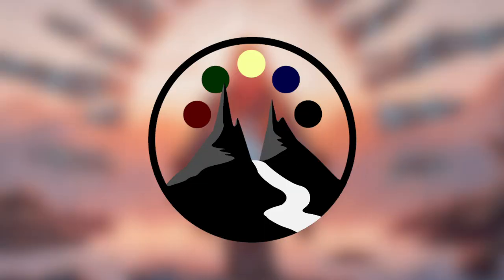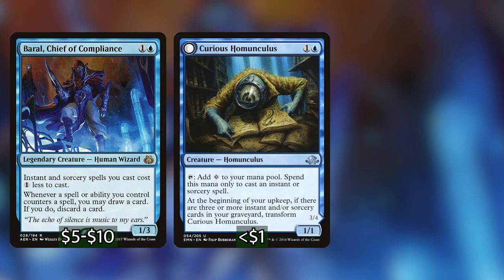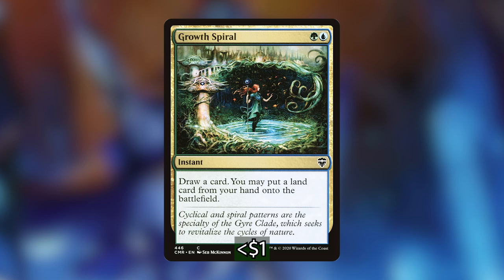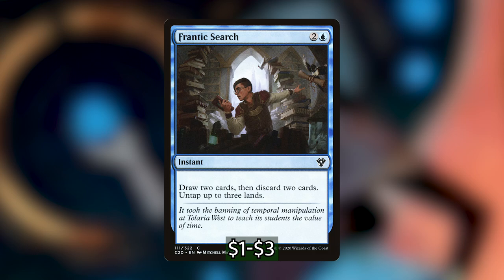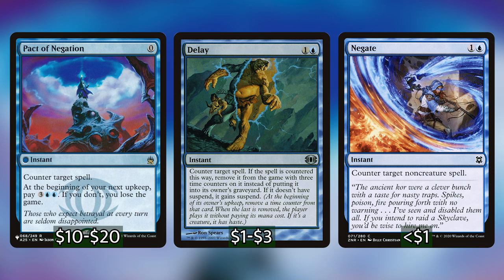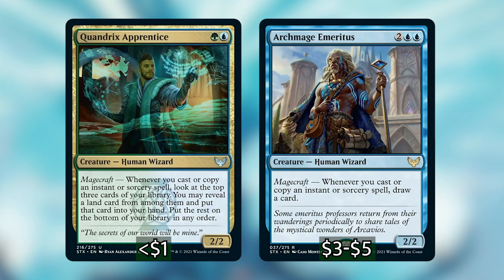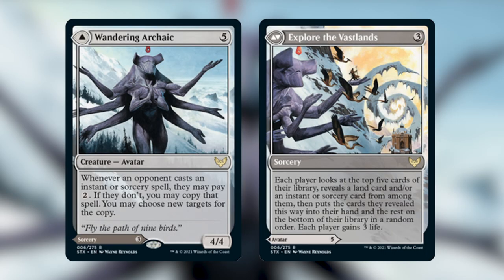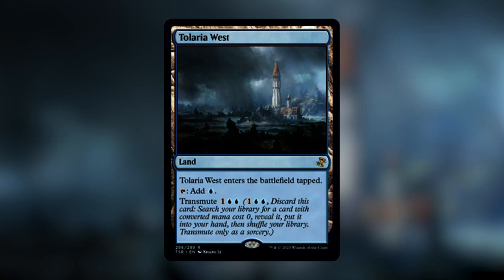Jadzi, Oracle of Arcavios - Broken New Storm Deck - Commander Deck Tech - Command Valley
Jadzi is the next queen of storm, letting you cast instants and sorceries for cheap off the top of the library, and giving you a way to get her out quickly.  Peter is up to the challenge of building a powerful, simic storm deck.

1 Jadzi, Oracle of Arcavios / Journey to the Oracle
1 Abundant Harvest
1 Aether Helix
1 Arcane Signet
1 Archmage Emeritus
1 Baral, Chief of Compliance
1 Beast Within
1 Brain Freeze
1 Brainstorm
1 Chain of Vapor
1 Compulsive Research
1 Counterspell
1 Cultivate
1 Curate
1 Curious Homunculus / Voracious Reader
1 Delay
1 Dig Through Time
1 Edge of Autumn
1 Eternal Witness
1 Eureka Moment
1 Evolution Charm
1 Farseek
1 Flusterstorm
1 Foresee
17 Forest
1 Frantic Search
1 Glimpse the Cosmos
1 Growth Spiral
1 High Tide
1 Hunting Pack
17 Island
1 Jace, Wielder of Mysteries
1 Jace's Sanctum
1 Life from the Loam
1 Lotus Bloom
1 Mentor's Guidance
1 Merchant Scroll
1 Mind's Desire
1 Mystic Confluence
1 Mystic Sanctuary
1 Mystical Tutor
1 Narset's Reversal
1 Nature's Lore
1 Negate
1 Opt
1 Pact of Negation
1 Ponder
1 Pongify
1 Preordain
1 Primal Amulet / Primal Wellspring
1 Primal Command
1 Quandrix Apprentice
1 Reality Shift
1 Regrowth
1 Search for Tomorrow
1 Sol Ring
1 Solemn Simulacrum
1 Sprouting Vines
1 Strategic Planning
1 Sylvan Scrying
1 Temporal Fissure
1 Thassa's Oracle
1 Time of Need
1 Tolaria West
1 Turnabout
1 Wandering Archaic / Explore the Vastlands
1 Weather the Storm
1 Wood Elves